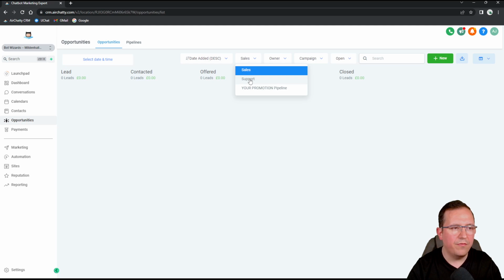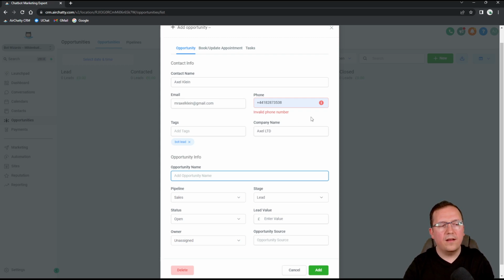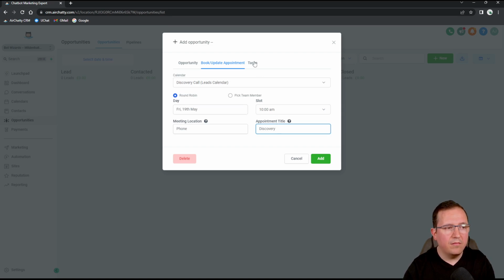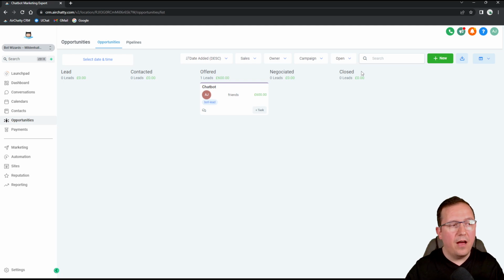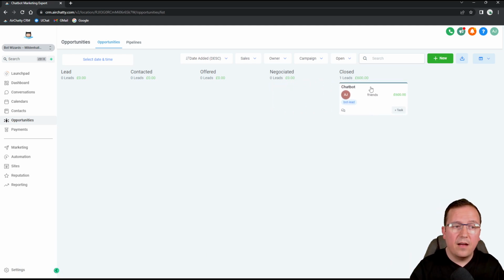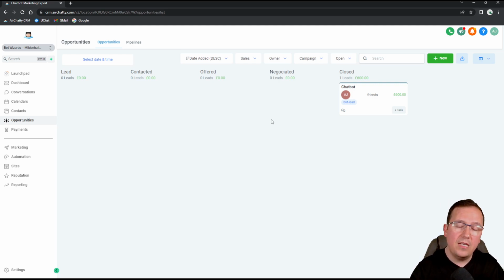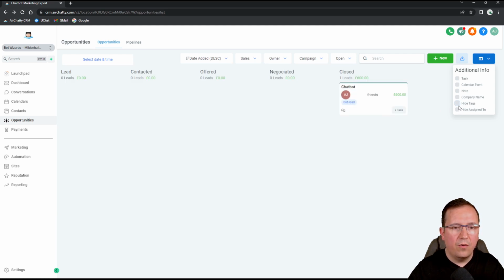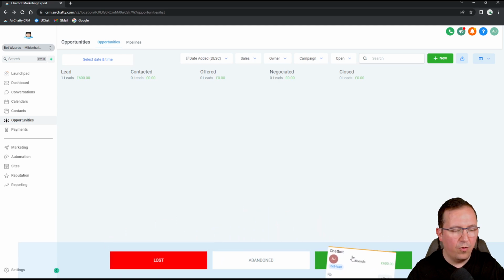AirChatty CRM Tutorial - Opportunities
Find out how to manage your Opportunities within your Pipelines and keep track of all potential income that you're about to have.